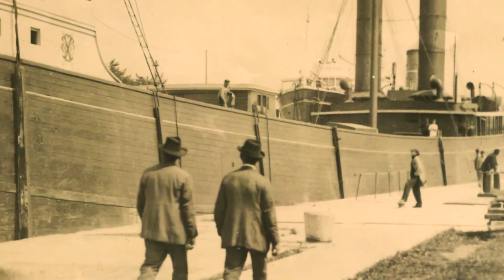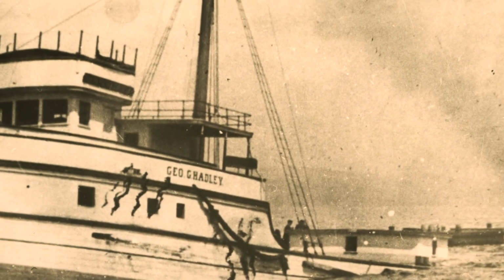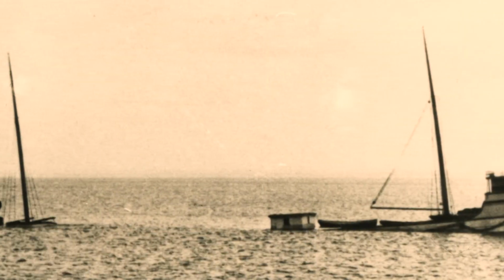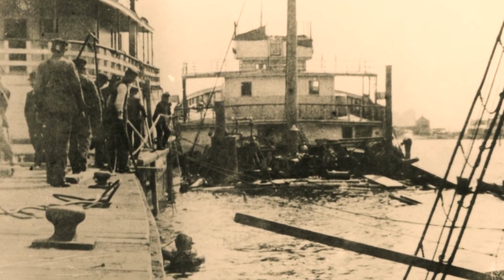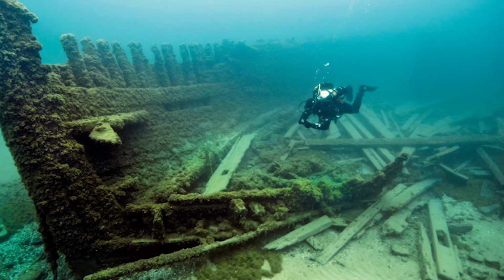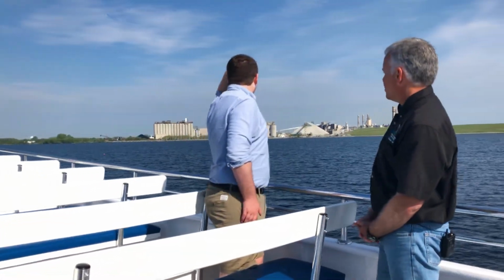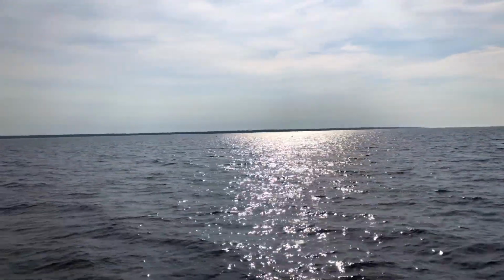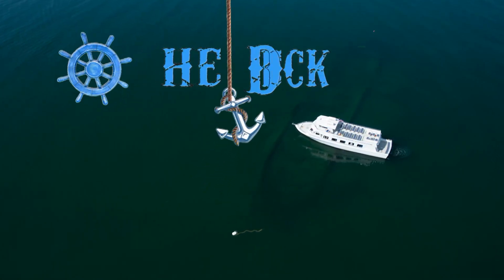William P Rend 7 19 18